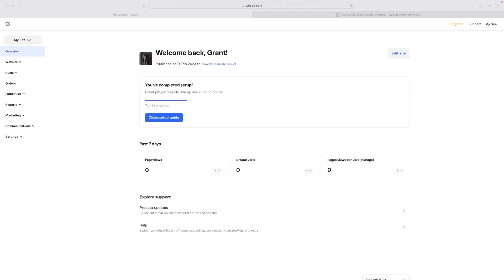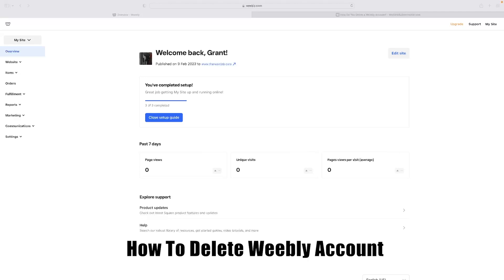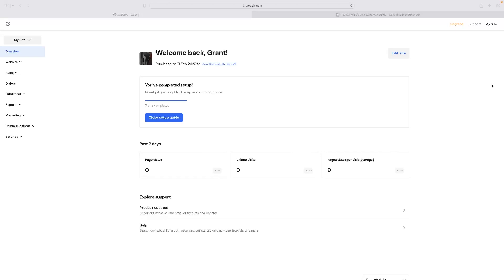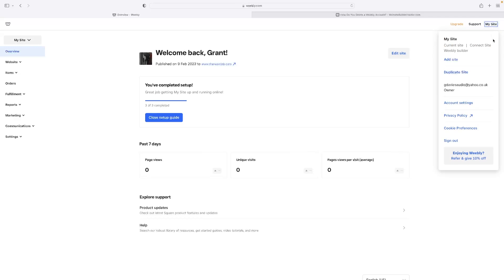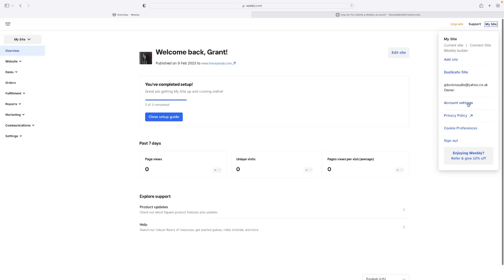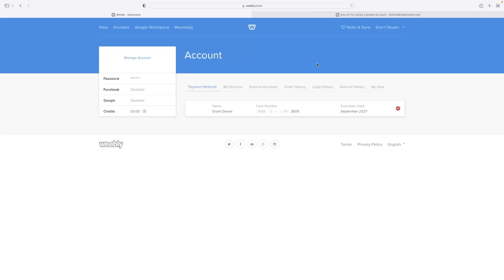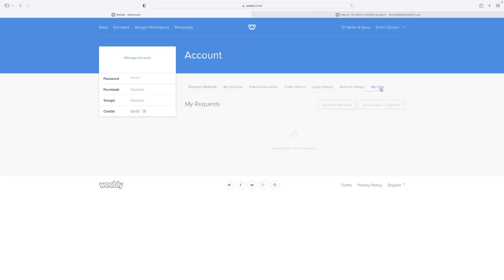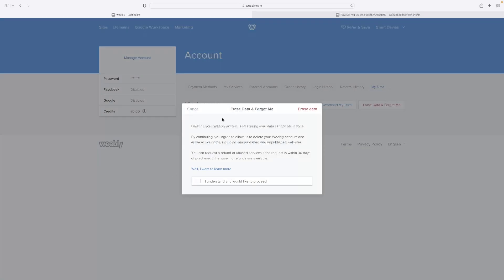How To Delete Weebly Account - Very Easily!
How To Delete Weebly Account

If you're looking to delete your weebly account, then this video is for you! In this video, we'll walk you through the steps needed to delete your account and get rid of your weebly content.

Weebly is a great site for creating and sharing your online content, but sometimes you just don't need it anymore. In this video, we'll show you how to delete your weebly account and get rid of all of your content. After watching this video, you'll be ready to delete your weebly account and start fresh!